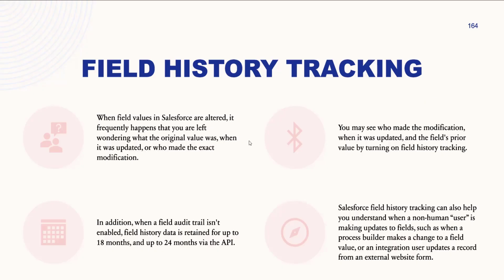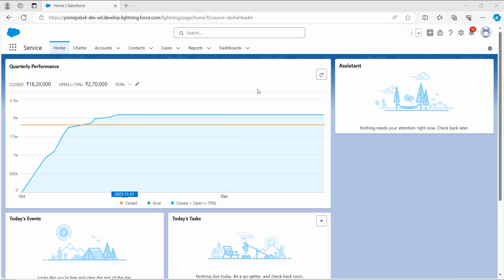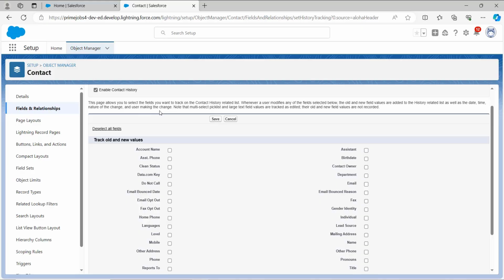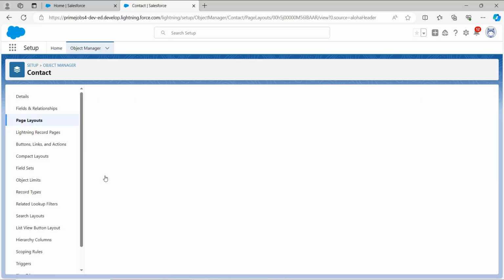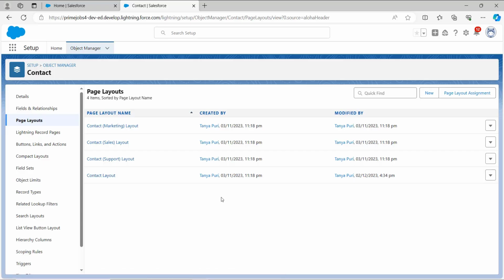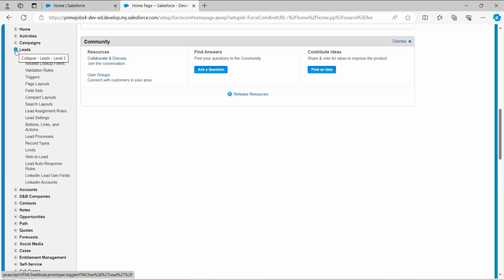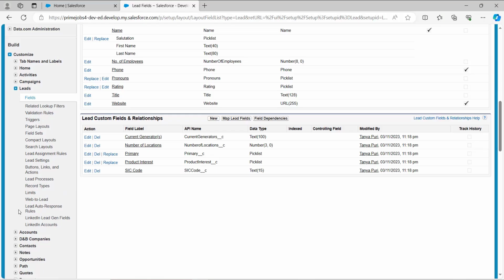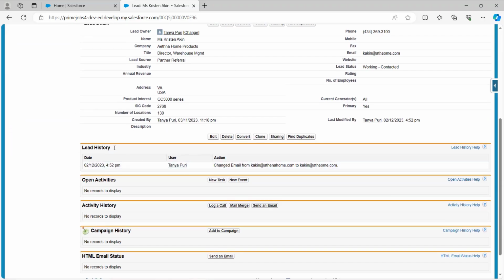Salesforce Field History Tracking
In this Salesforce tutorial, we will explain Field History Tracking in Salesforce and we will also explain the step-by-step process of field history tracking in Salesforce.